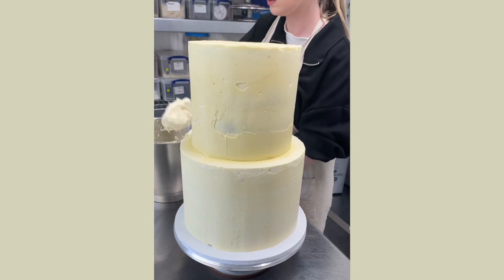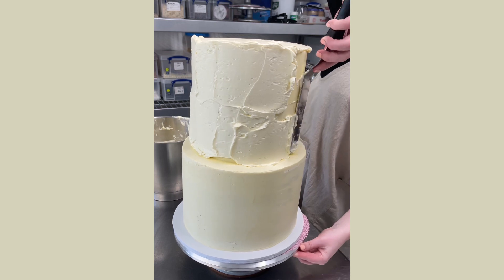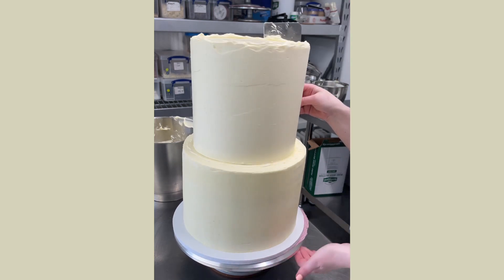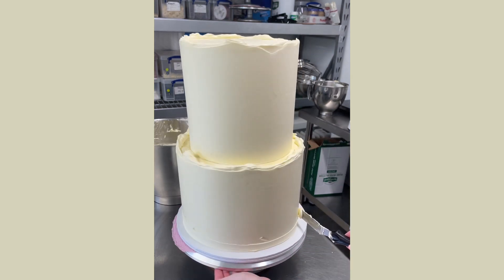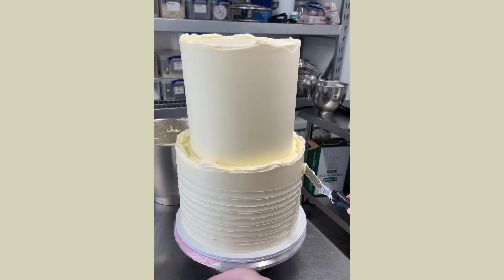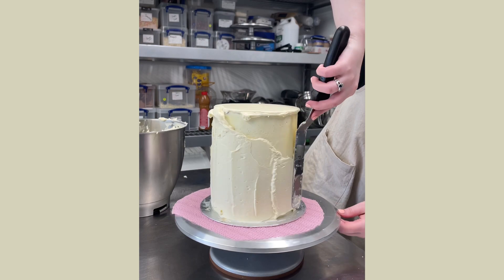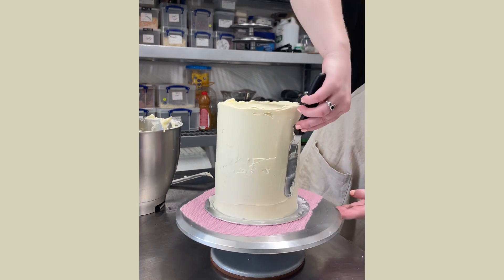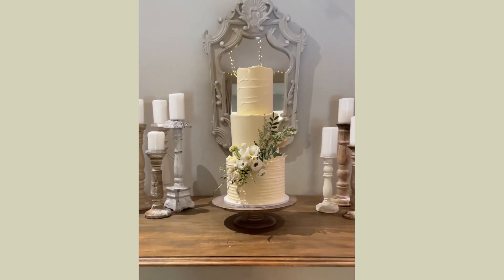How to decorate a wedding cake! | Part 1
Learning how to decorate a wedding cake or any celebration cake this is the starting video. It will give you ideas for different buttercream techniques and easy ways to make a plain wedding cake stand out.

I show you three different buttercream texture styles and techniques.

And not all videos will be in this format.

Follow our other social medias, Colhoun Creations on all accounts.